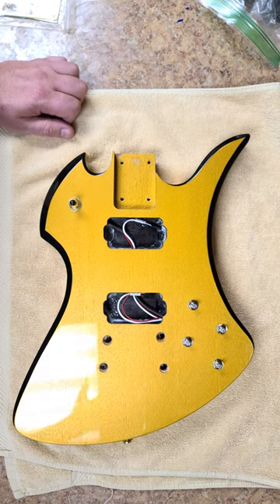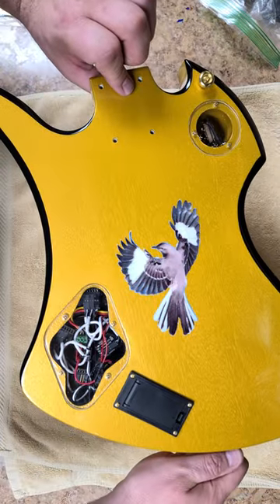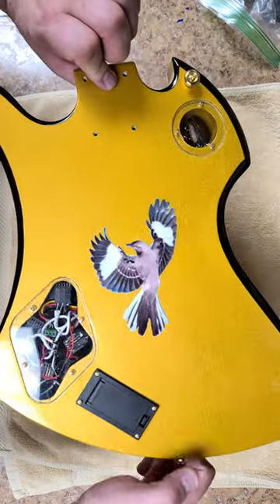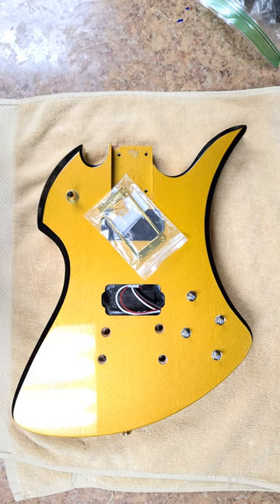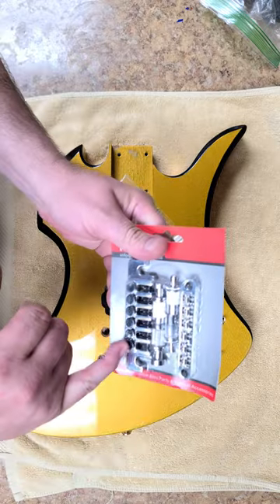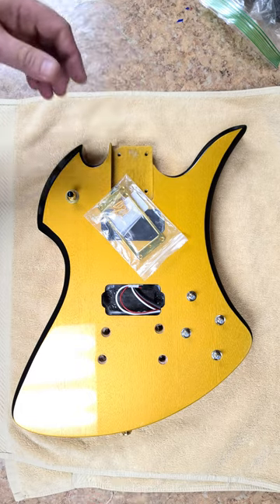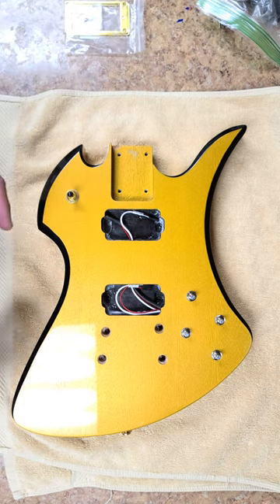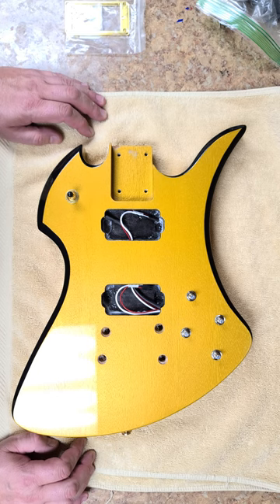Fly Mockingbird, Fly.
Welcome...